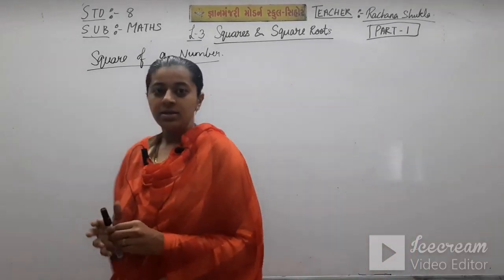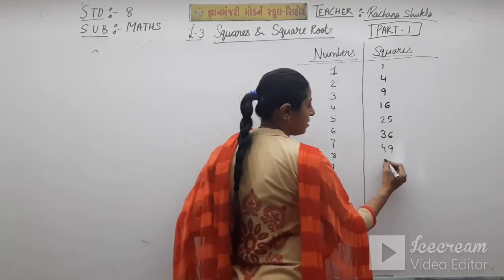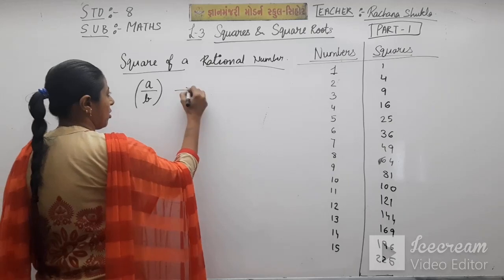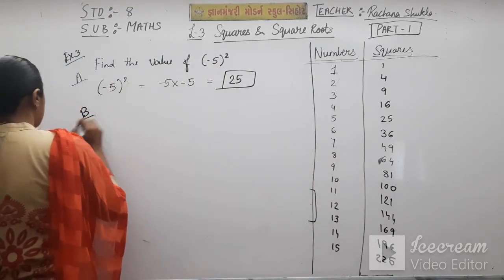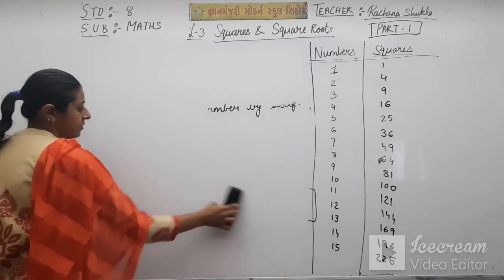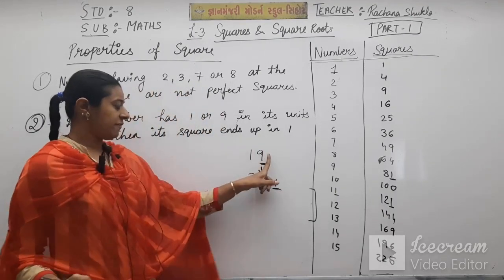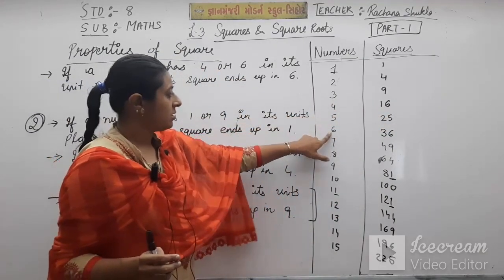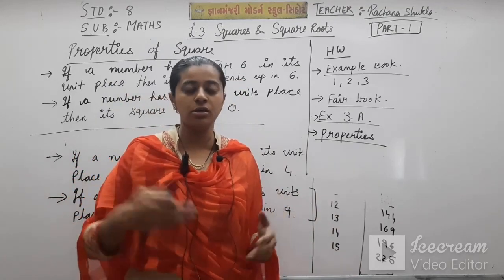STD 8 ENG MED MATHS CH 3 SQUARE & SQUARE ROOT LEC 1 TEACHER MRS RACHANA SHUKLA